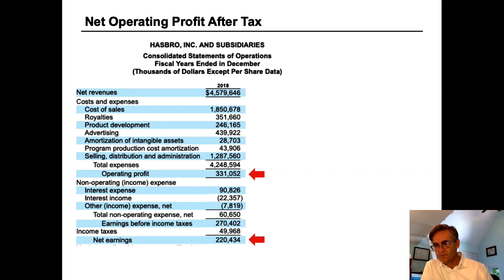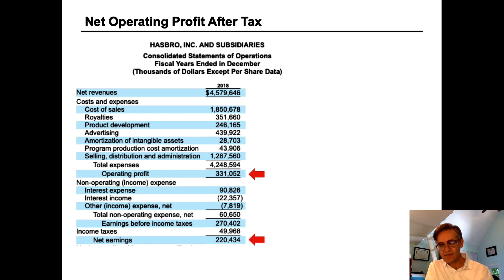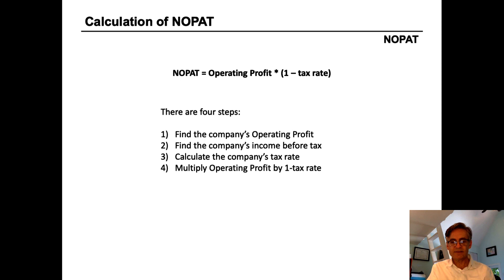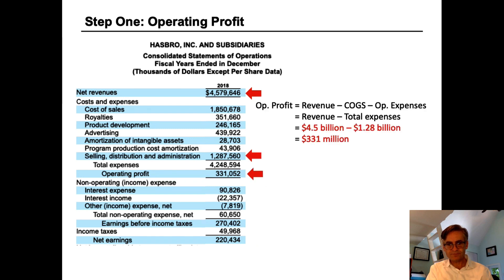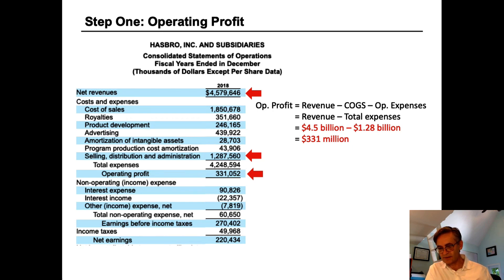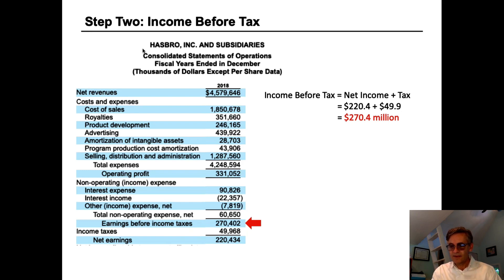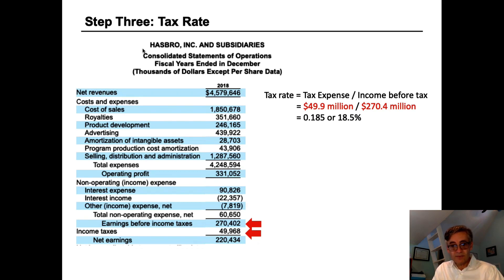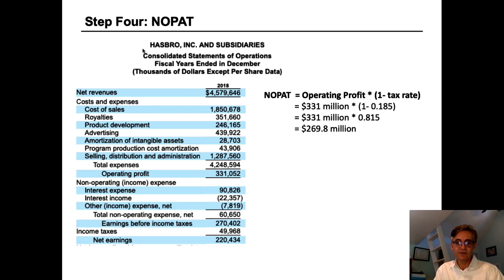How to Calculate NOPAT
Net Operating Profit After Tax.  How to calculate NOPAT step-by-step.